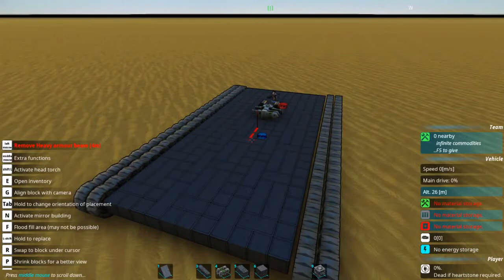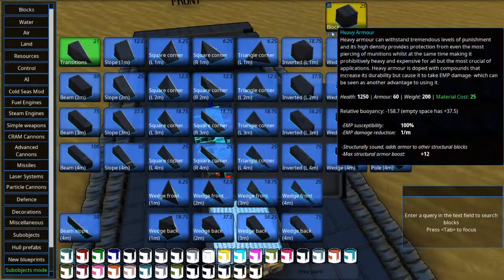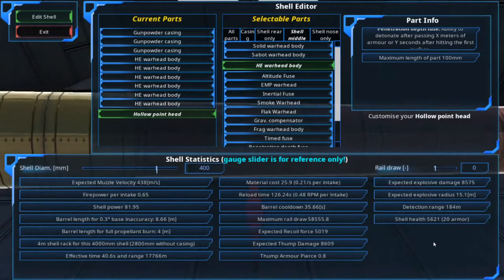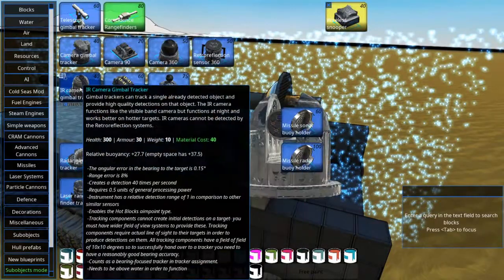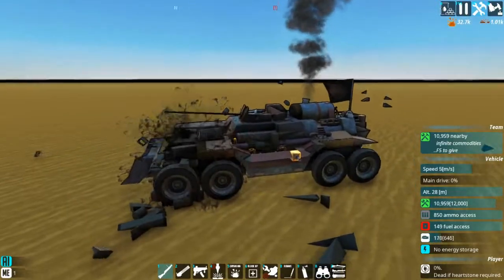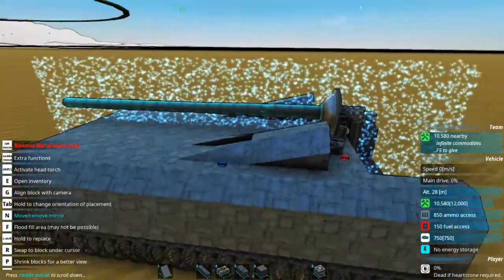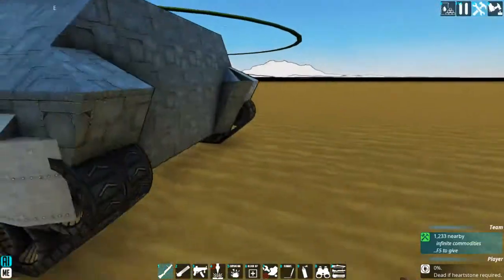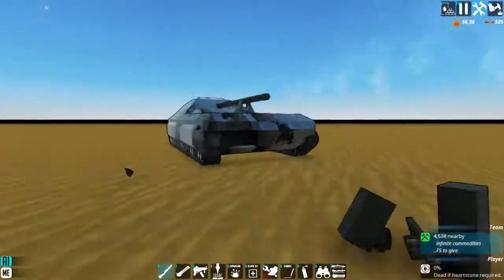Dama Does a Tank Tutorial (Redo) Part 2